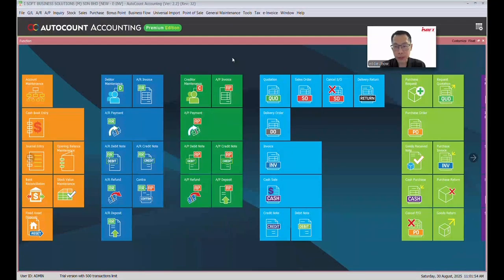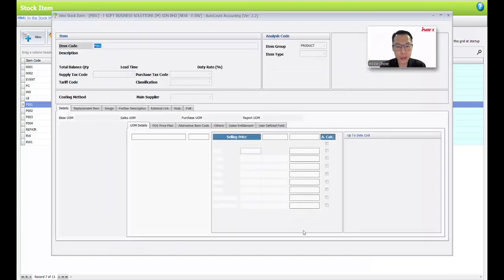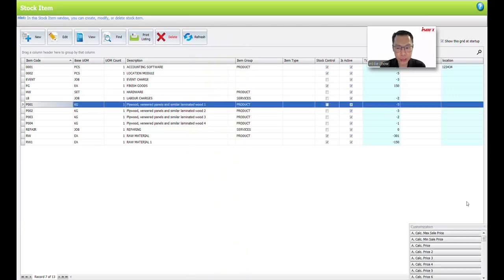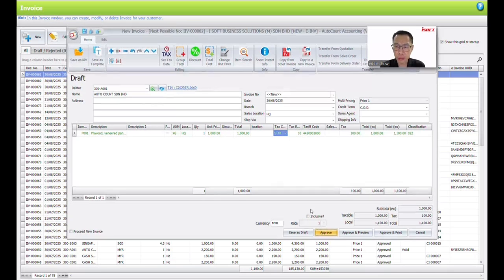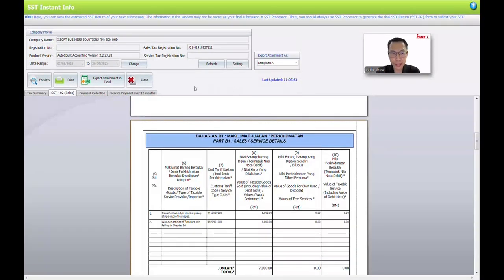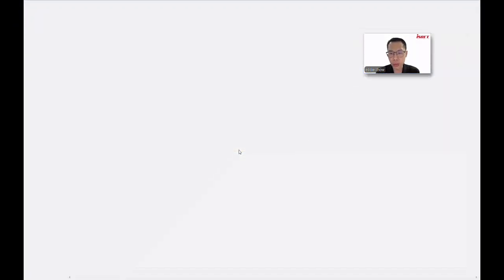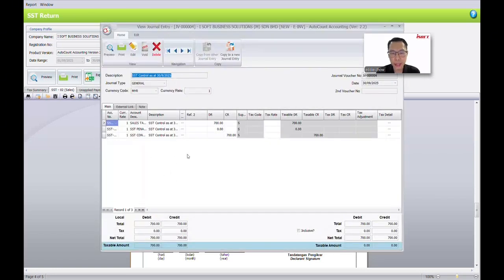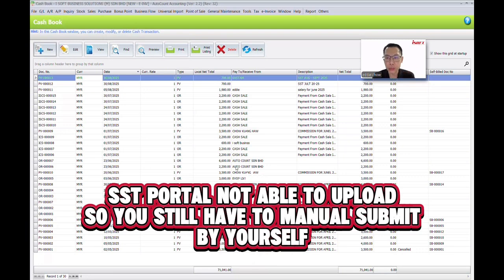How to use Autocount V2 generate Sales Tax SST02 report ❓